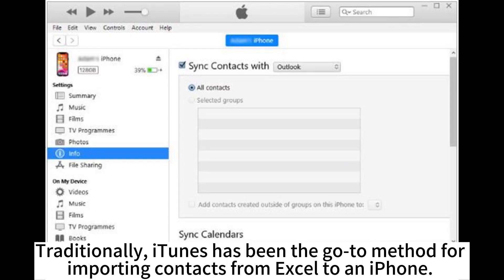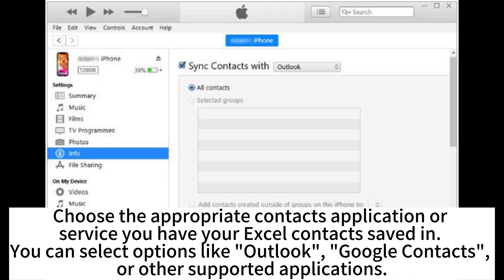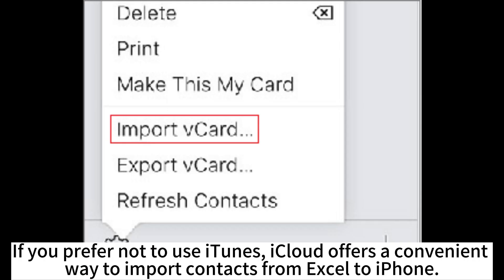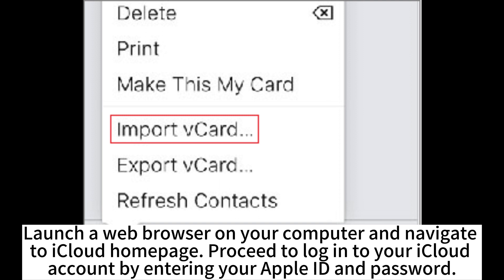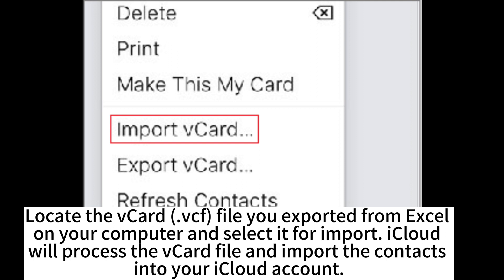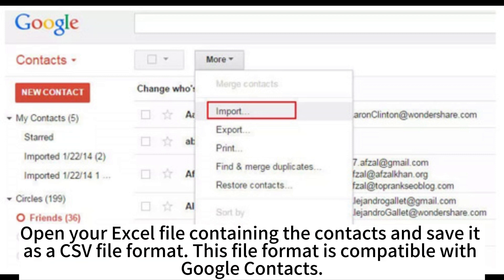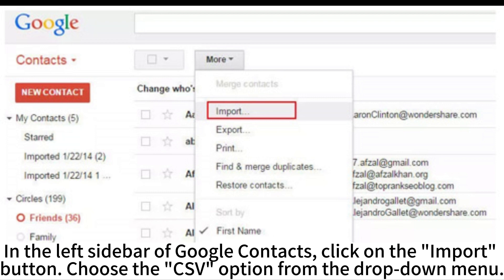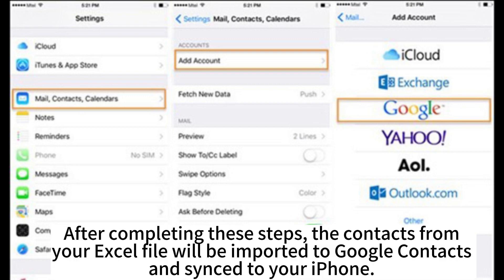How to Import Contacts from Excel to iPhone with Ease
Want to know how to import contacts from Excel to iPhone with ease? Please check this video, and you will find the answer.